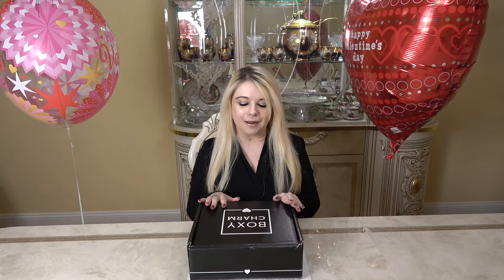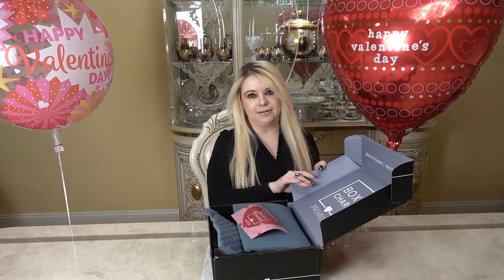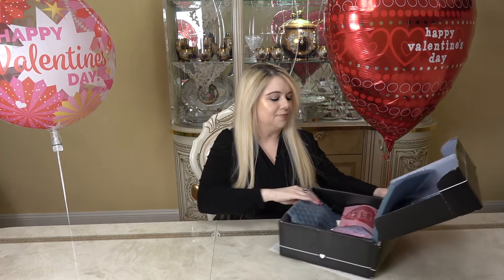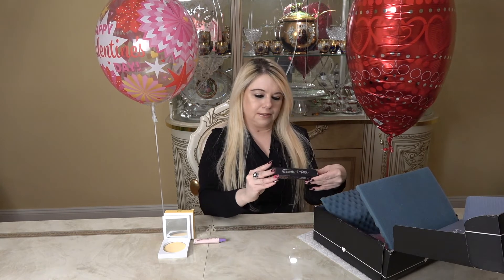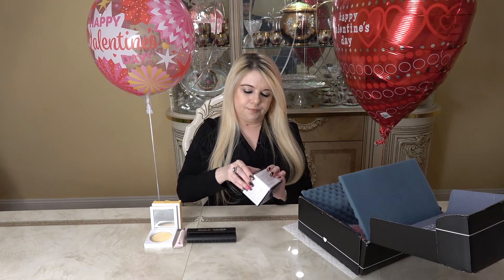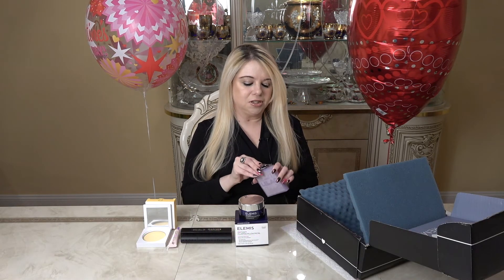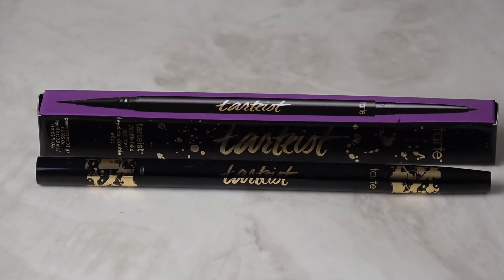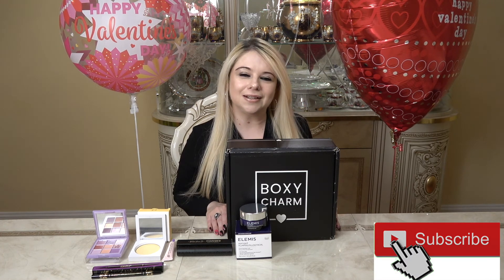Unboxing BoxyCharm Premium Box for Feb 2021. Mystery Beauty & Skincare! (Giveaway Closed)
Hi Everyone,

For today's video I will be unboxing BOXYCHARM Premium box for February 2021.

Please watch until the end of the video to find out how to enter the special GIVEAWAY!! A winner will be selected on Sunday, March 28, 2021.

It is a fun monthly beauty and skincare subscription, and you can cancel at anytime, so you're not locked into them.

Hope everyone is staying healthy!!